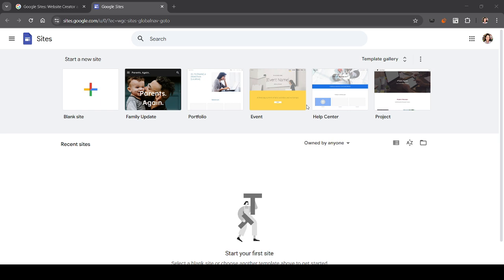How to Use Google Workspace as Virtual Assistant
In this video, I'll show you how to use google workspace for virtual assistant tasks. The method is very simple and clearly described in the video. By following all the steps in the video, you'll be able to easily learn how to use google workspace for virtual assistant tasks.